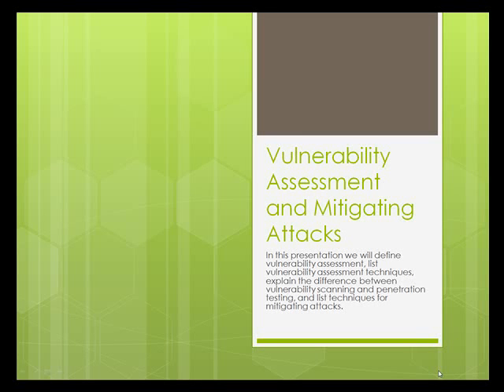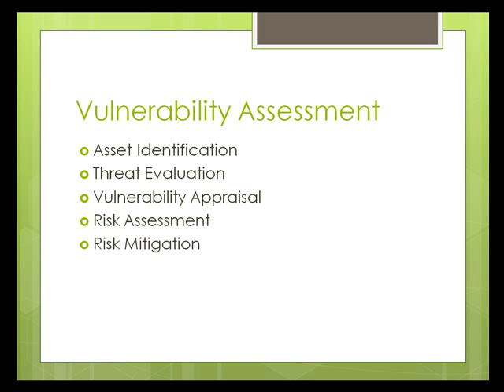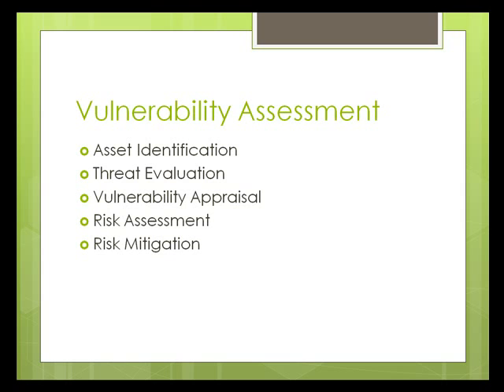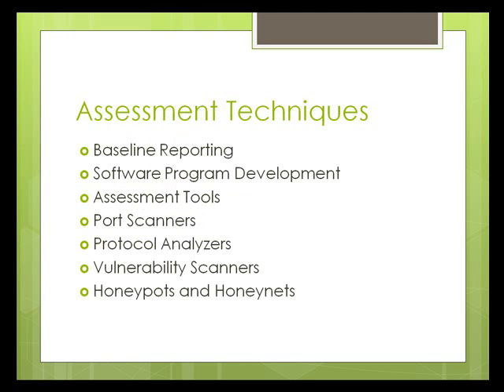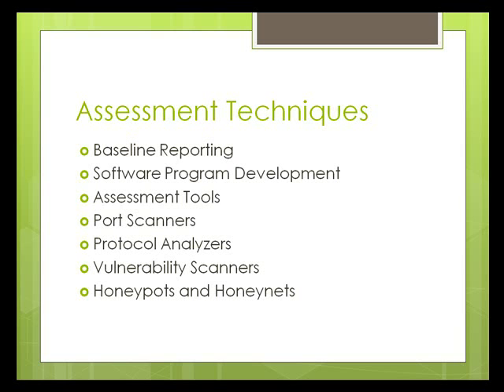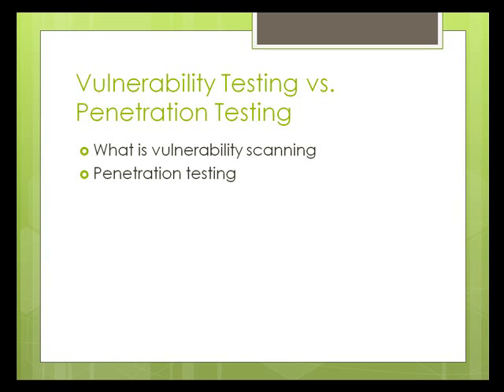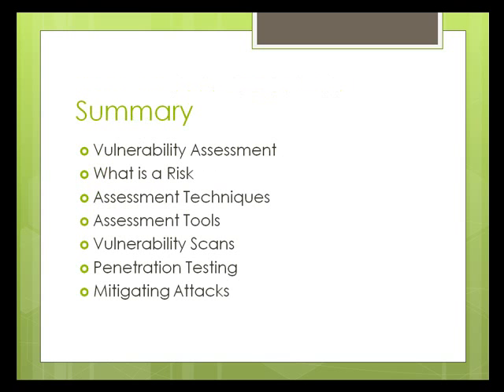Vulnerability Assessment and Mitigating Attacks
In this presentation we will define vulnerability assessment, list vulnerability assessment techniques, explain the difference between vulnerability scanning and penetration testing, and list techniques for mitigating attacks. Card Hero for Windows 8 has 18 card games including spades, hearts, bridge, poker and blackjack! Dozens of variations for each game, the most complete Card Games App for Windows 8.